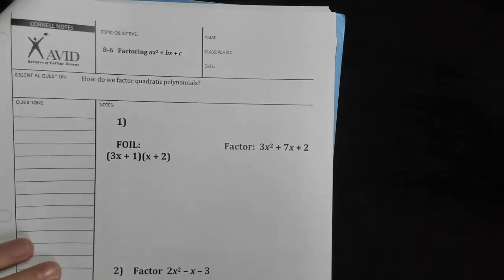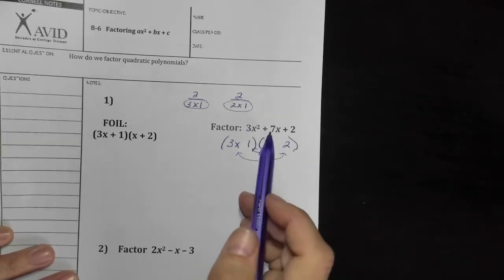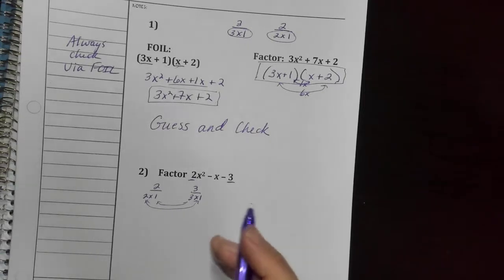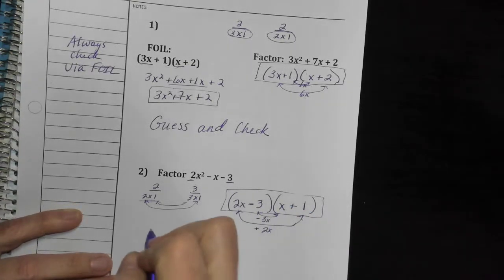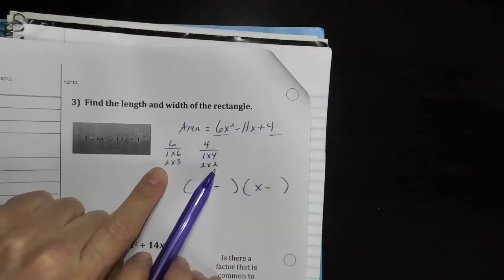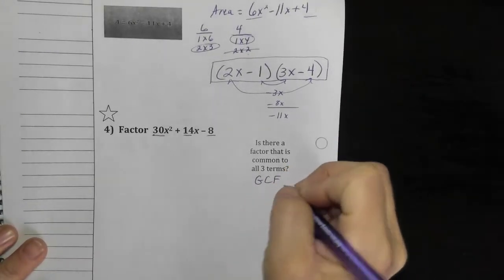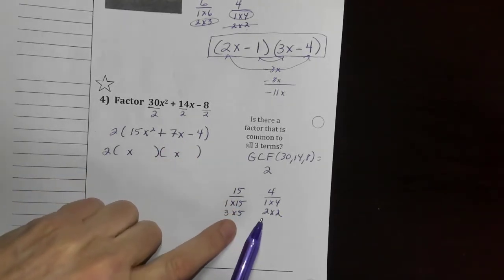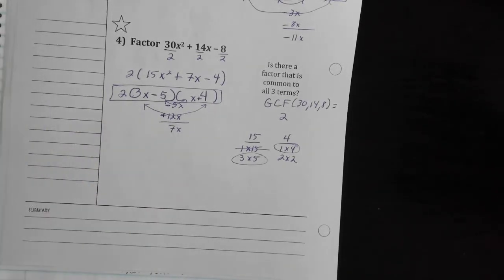8 6 part 1 Alg 1